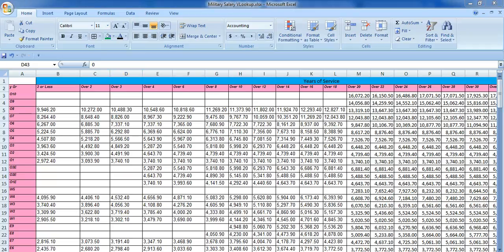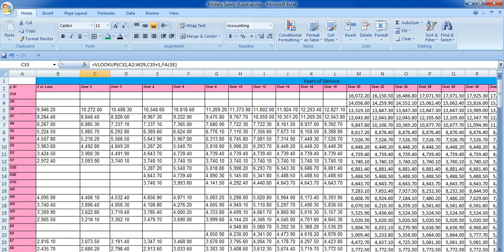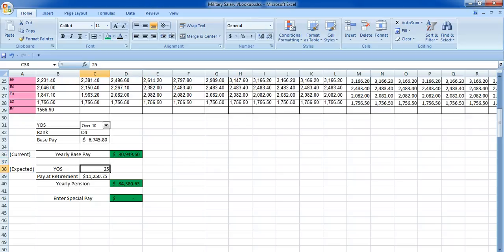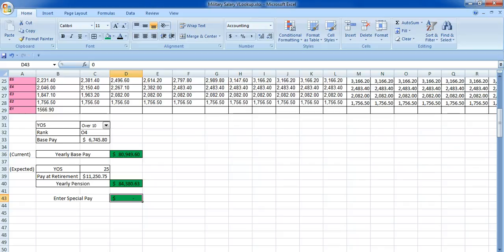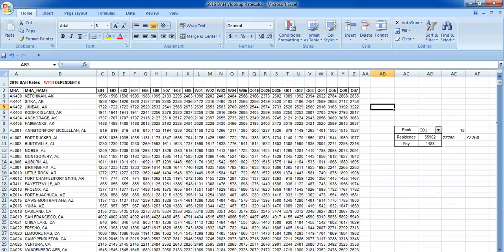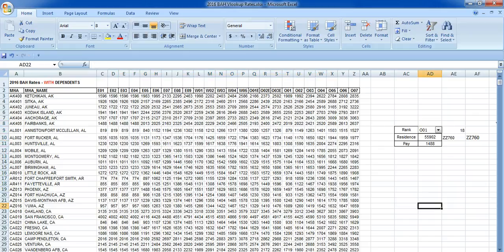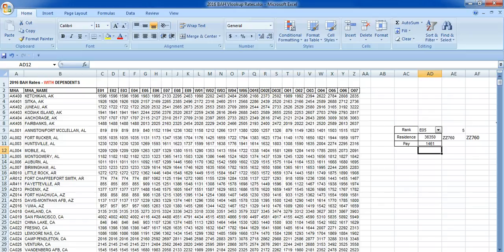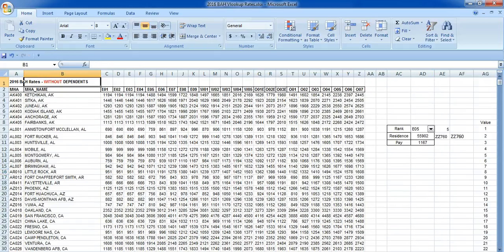SE370 Deliverable 1-2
CDT Dingle and CDT Ziegeler